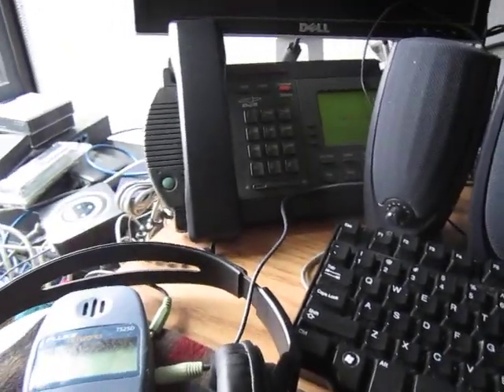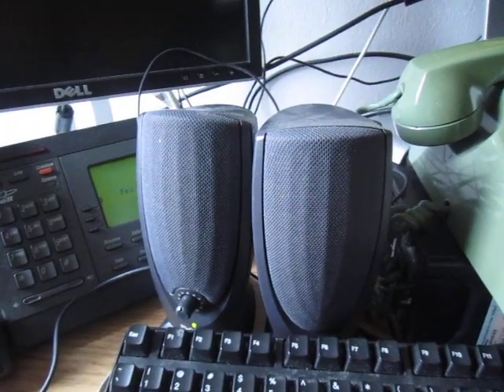Local Coin Calls | Demonstration of the 5 Types of Coin Lines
This video is an overview of the 5 different types of coin lines common in North America.

3:00 - Coin First (Prepay)
5:56 - Dial Tone First
8:44 - Semi-Dial Tone First
11:00 - Postpay
15:48 - Semi-Post Pay

This is only about **LOCAL** coin control. Despite the call to the "long distance test number", that is a local call from my switch (sorry for the confusion). No long distance calls are made in this video - only local calls.

A future video will focus on different methods for placing toll calls and long-distance calls from coin phones - that is, on coin trunks rather than lines.

Demo lines are available for public access to play with. Folks with real coin lines may use Feature Group C trunks to use the PhreakNet coin trunks.